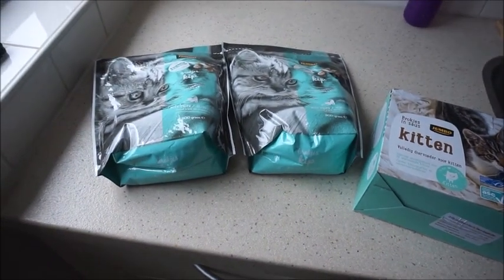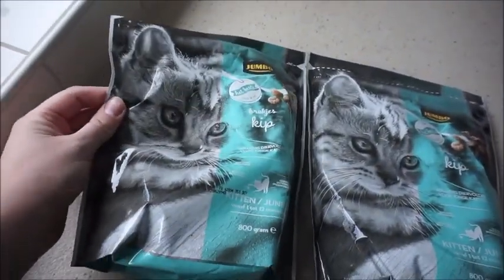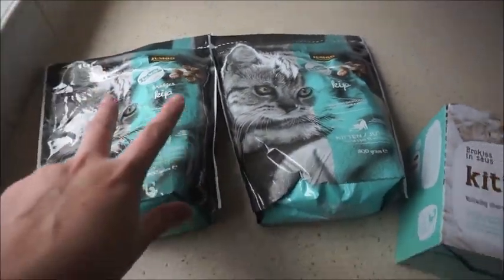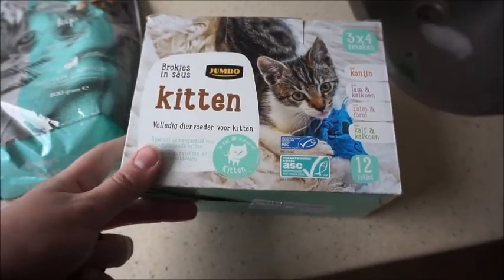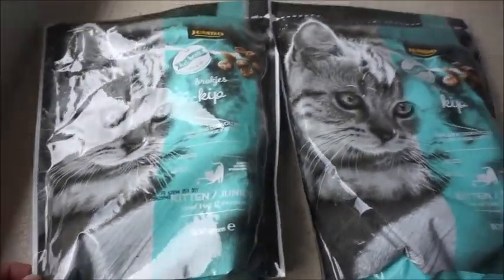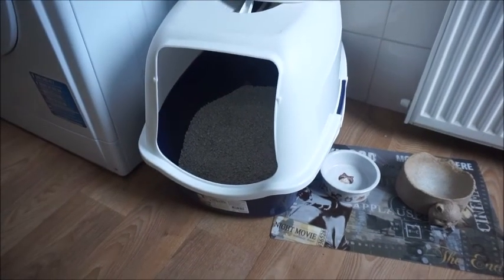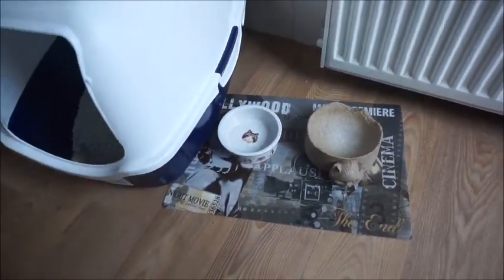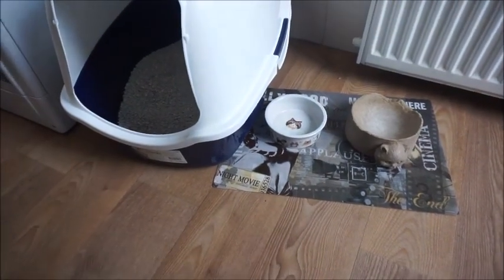VLOG | Picking up my kitties Tommy and Lily | DAY 1